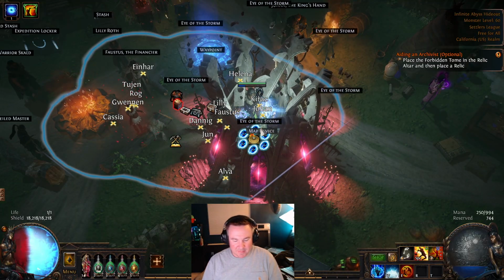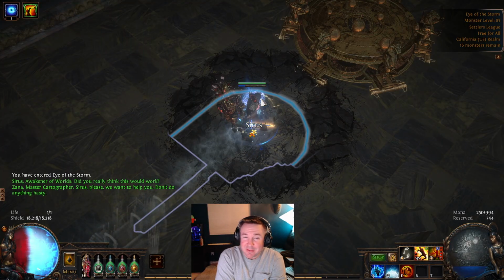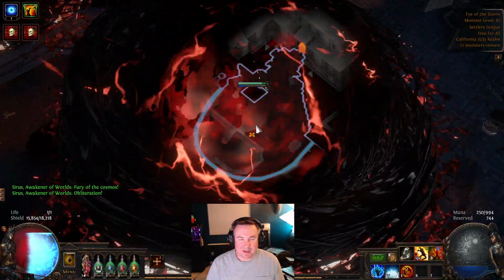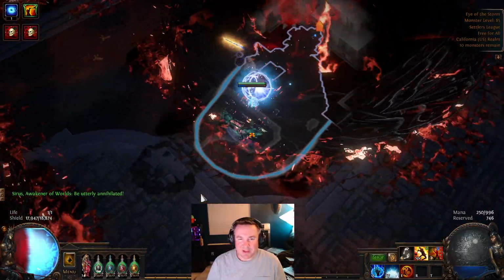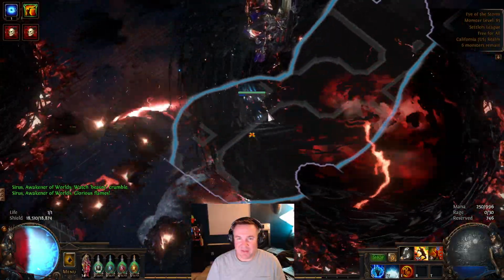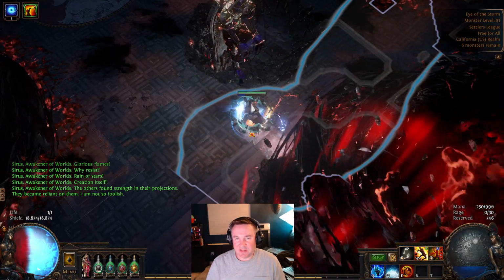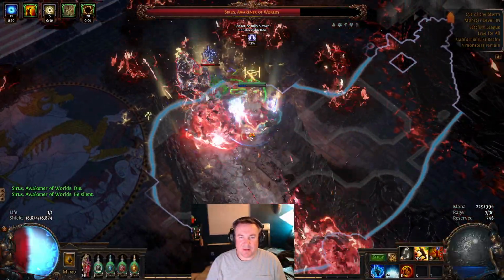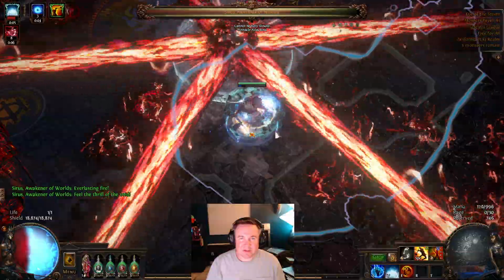POE 3.25 Guide to Beating Uber Sirus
Pherecia Paladin Tri Charge Stacker:
Estimate video will be done 4/6